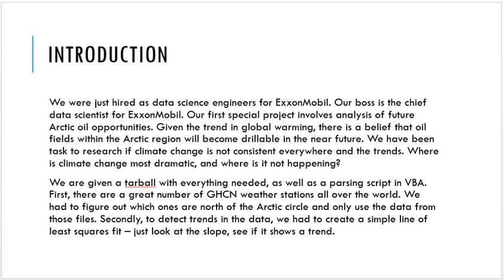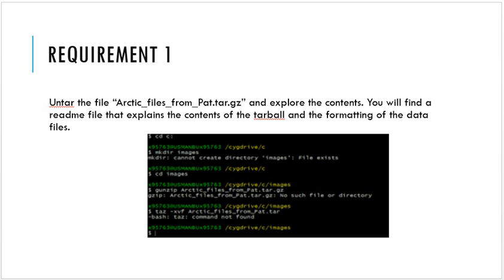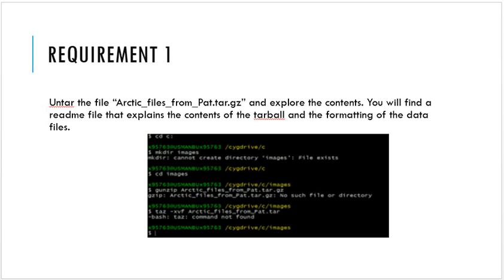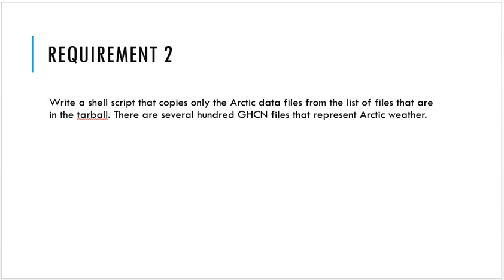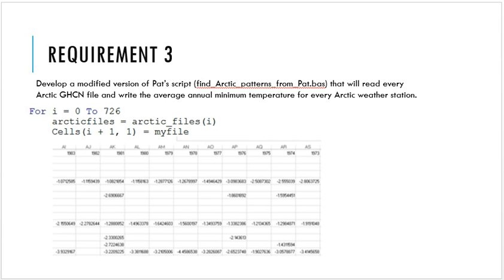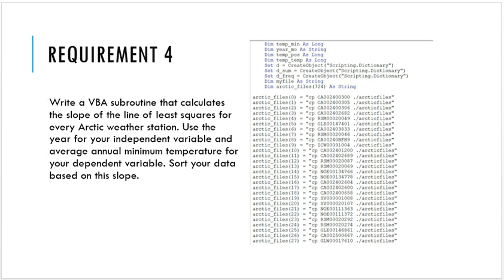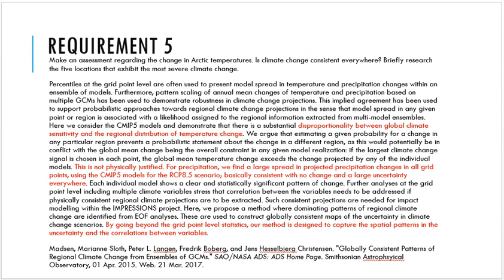Deliverable 2b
CDT Gilliam and CDT Smith's finished arctic data.